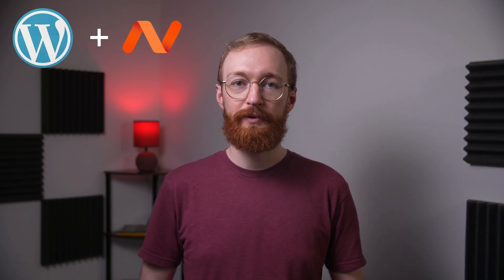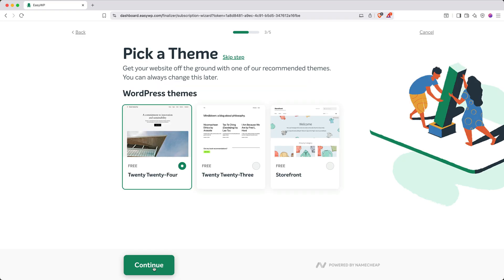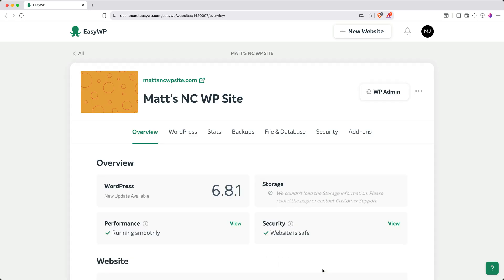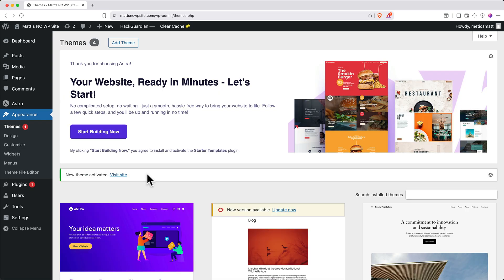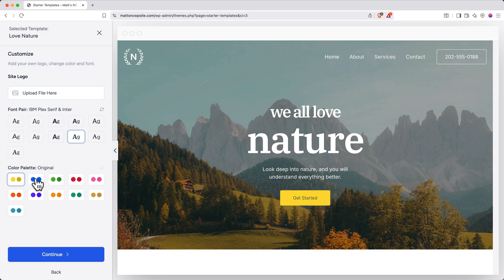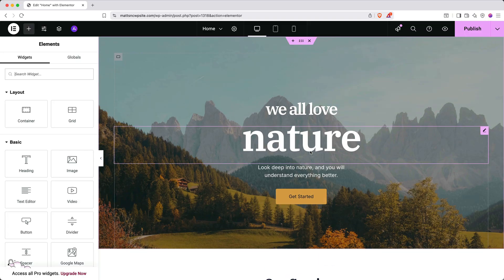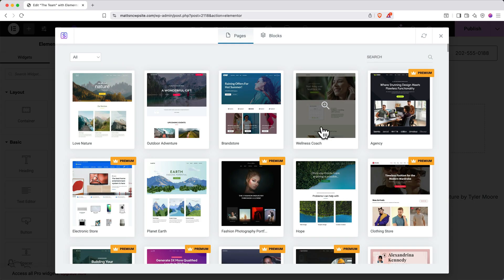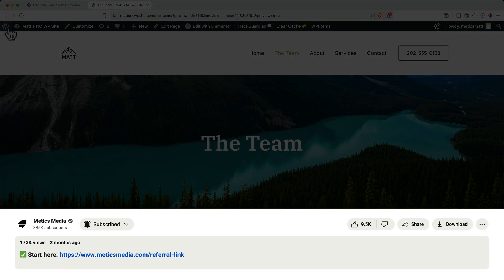Namecheap WordPress Tutorial 2026: Step-by-Step Hosting Setup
Beginner-friendly Namecheap WordPress tutorial! Learn how to set up hosting, install WordPress, customize your site with Elementor, and launch a professional website step by step.

This beginner-friendly Namecheap WordPress tutorial shows you how to set up hosting, register a custom domain, and install WordPress in 2026. You’ll learn how to pick the best plan, activate a theme, use free templates, and customize your site with Elementor’s drag-and-drop editor. Perfect step-by-step guide for building a professional website.

⏱️ Timestamps
0:00 Intro
0:50 Sign up with the best available deal
2:06 Install WordPress
2:41 Configure a Custom Domain
4:55 WordPress Basic Setup
6:25 Install a Theme
7:02 Install Starter Templates & Elementor
8:14 Choose a Template
9:54 Editing the Website with Elementor
11:04 Elementor containers
11:24 Edit text, buttons, and images
12:56 Adding New Pages
14:36 Updating the Site's Navigation Menu
15:06 Header & Footer